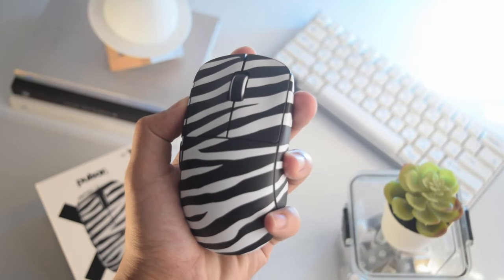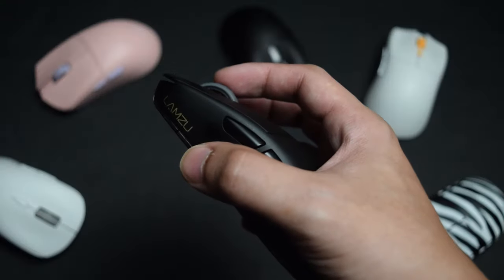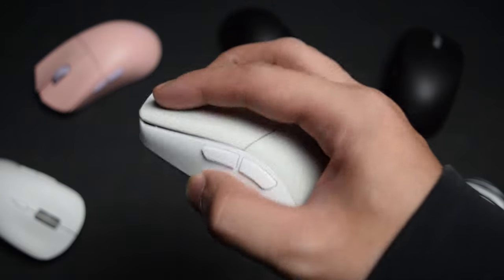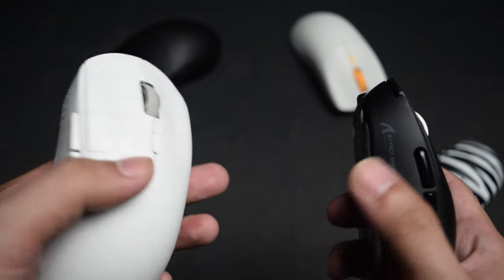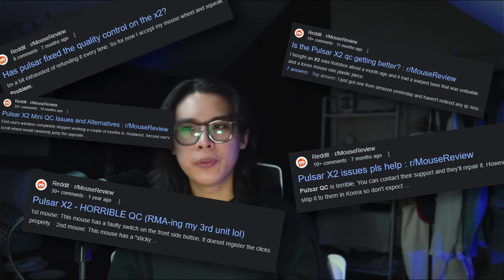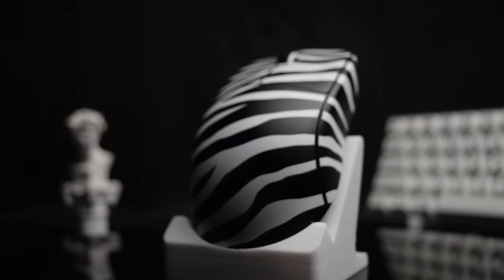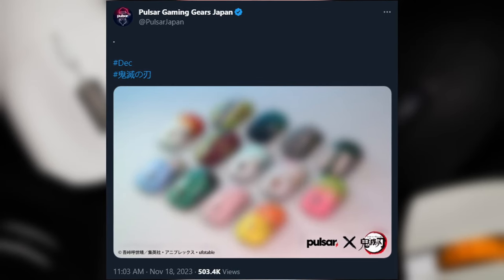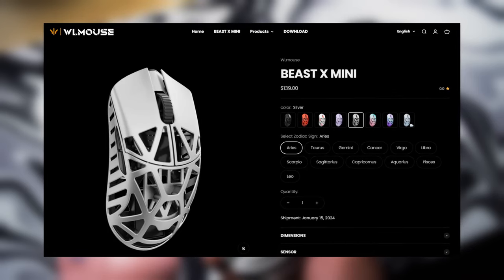The BEST Mouse of 2023! 😲🤯🔥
After reviewing 6 mice this year, the Pulsar X2 Mini Boardzy Edition checks all the boxes for me

Filming Gear:
Lens - Stock
Lights - $10 softbox & $10 Tapo smart light

Prod. Loxbeats - Underground Star.mp3
Prod. Bokoven - IT S ALL LOVE.mp3